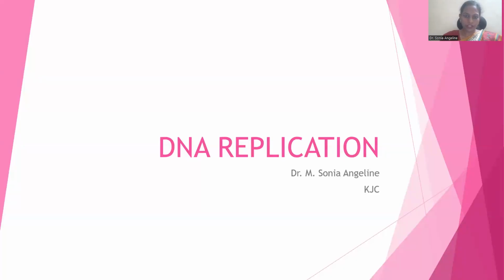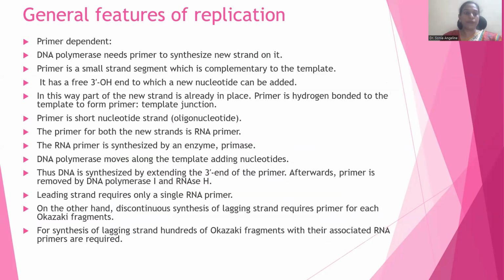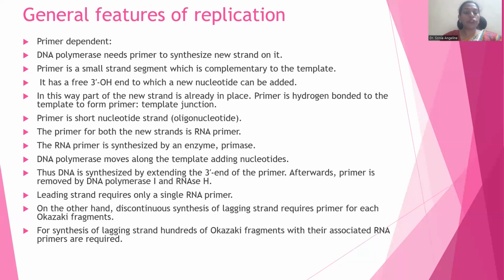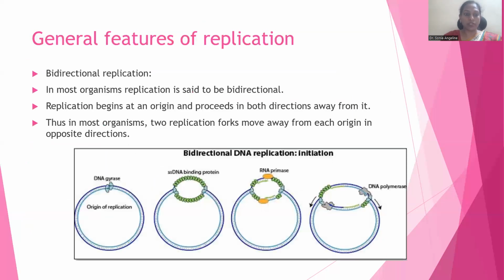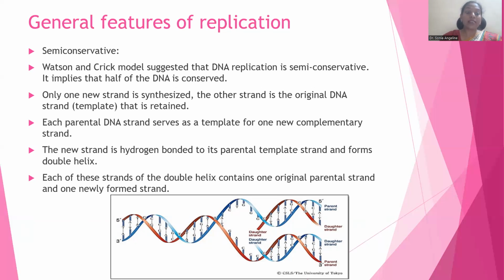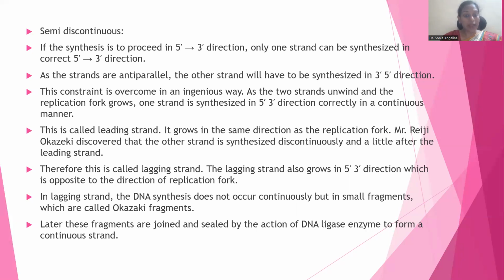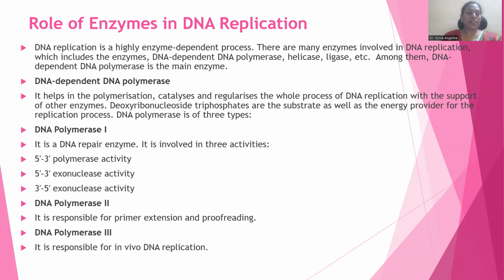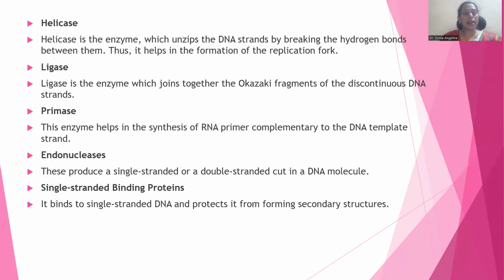DNA Replication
DNA Replictaion and general properties.